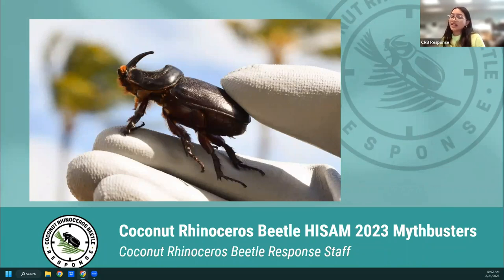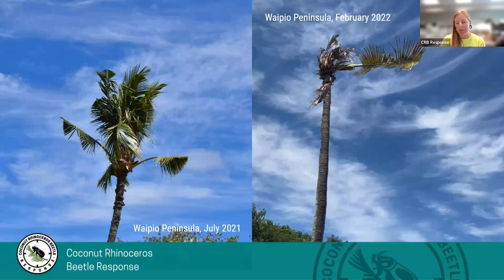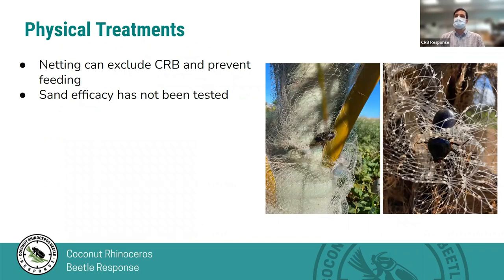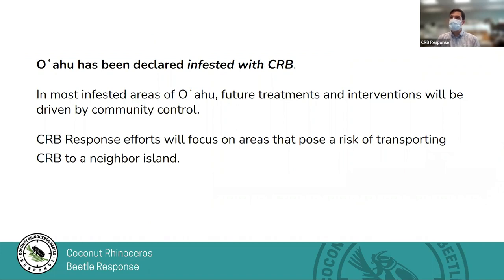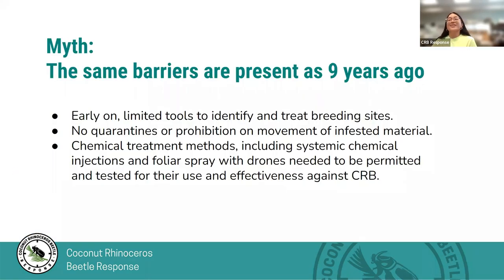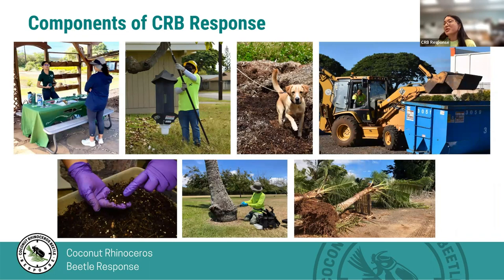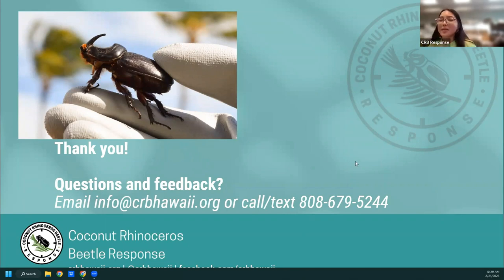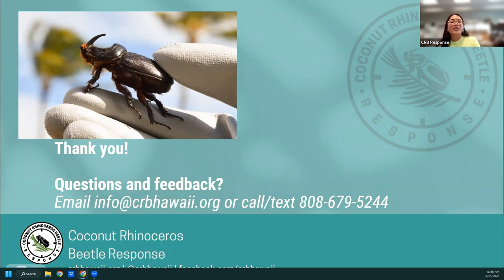10th year of the Coconut Rhinoceros Beetle- How did we get here and where do we go?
Keith Weiser,  Arisa Barcinas, and Sanna Mattheny from the CRB Response Team dispel some myths about coconut rhinoceros beetle in Hawaiʻi. Have we given up the fight to stop coconut rhinoceros beetle? Do coconut rhinoceros beetle only breed in coconut palm materials? Do these traps control CRB? Will tree treatments stop all damage to an infested palm? If my tree is damaged, should I cut it down?